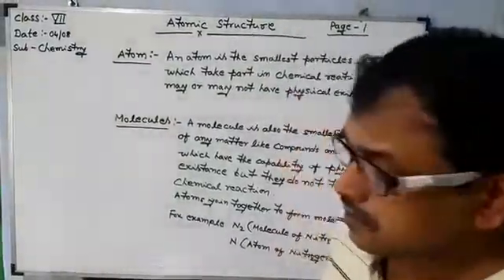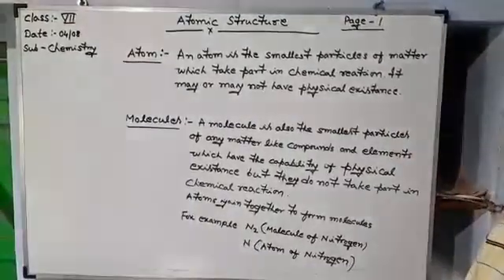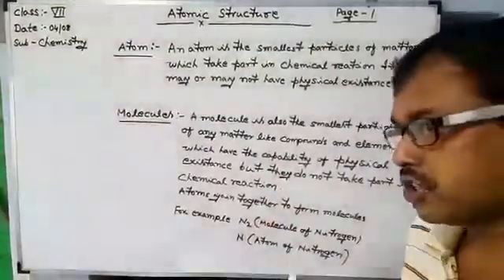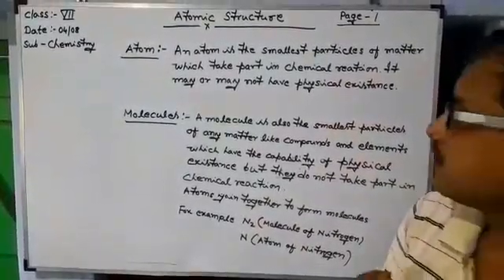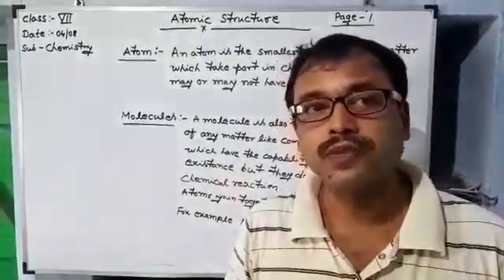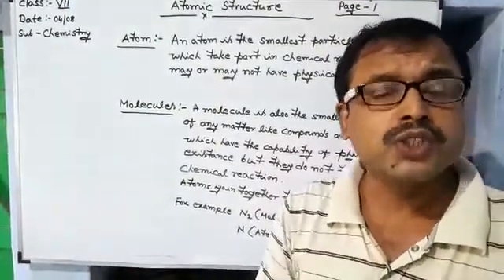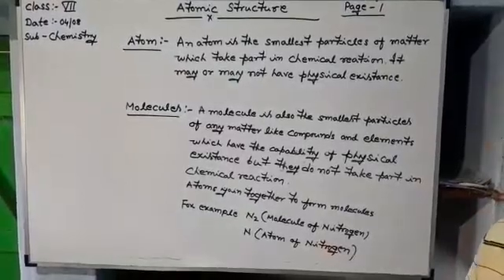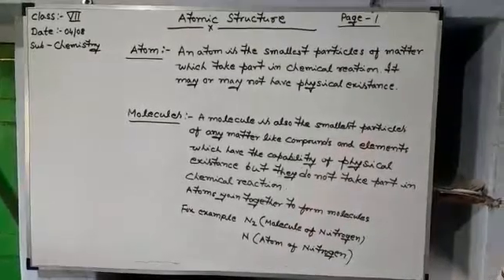Class VII Chemistry Ch 4 P 4 (2nd Term)